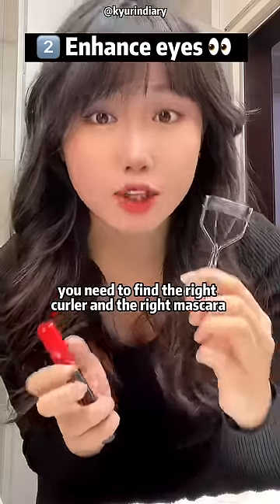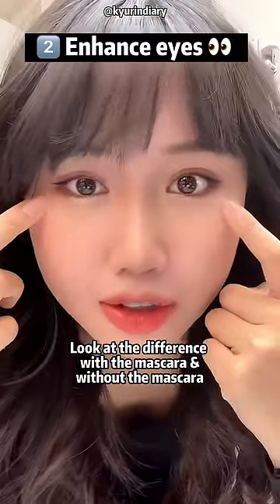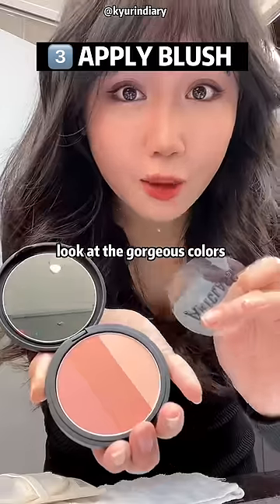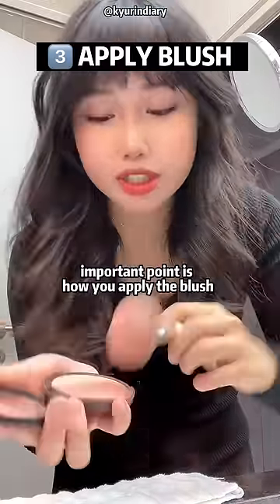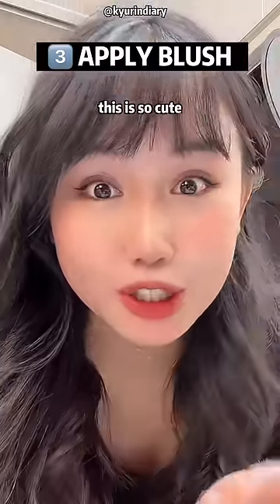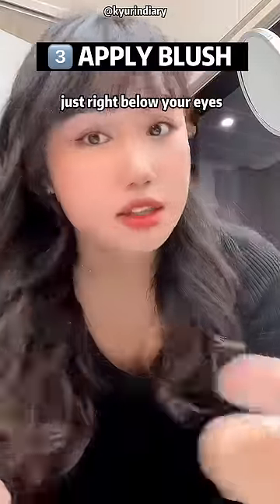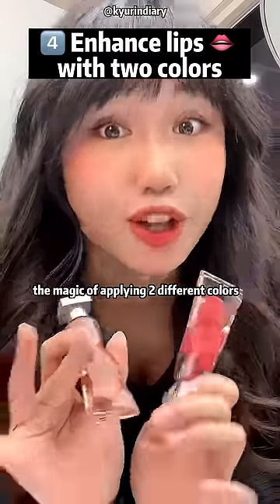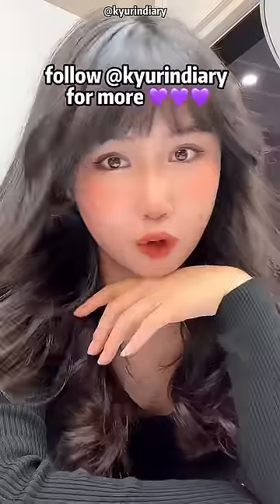Glowup Secret of Idols in 1 Min ✨